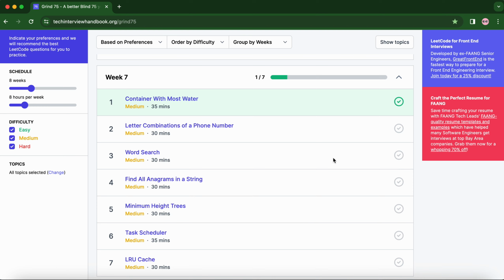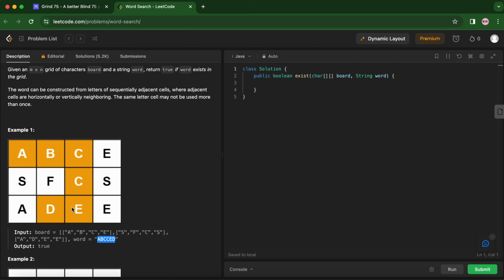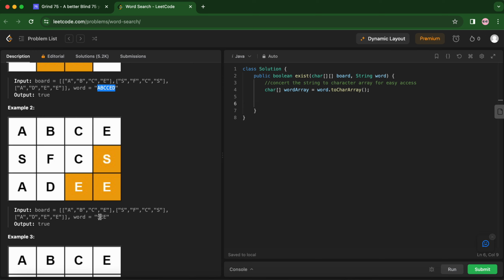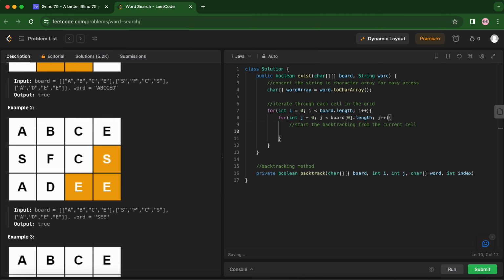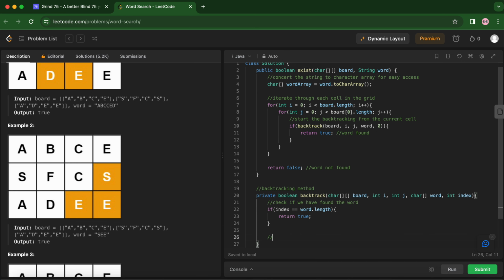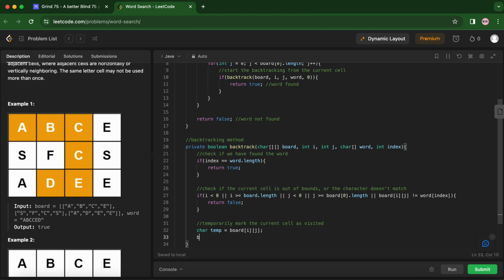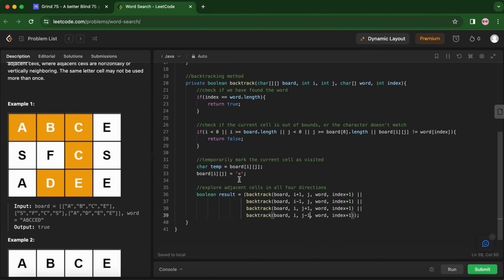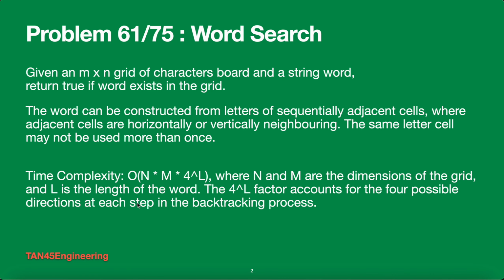#61 Word Search Problem | Leetcode - Java | Grind 75: Coding Series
Problem 61/75: Word Search
Platform: Leetcode
Language: Java
Time Complexity: O(N * M * 4^L), where N and M are the dimensions of the grid, and L is the length of the word. The 4^L factor accounts for the four possible directions at each step in the backtracking process.

Problem Statement:
Given an m x n grid of characters board and a string word, return true if word exists in the grid.

The word can be constructed from letters of sequentially adjacent cells, where adjacent cells are horizontally or vertically neighboring. The same letter cell may not be used more than once.